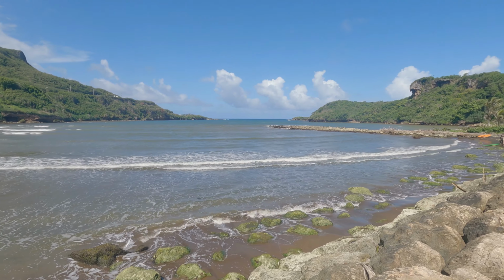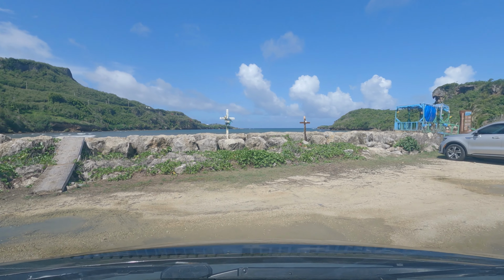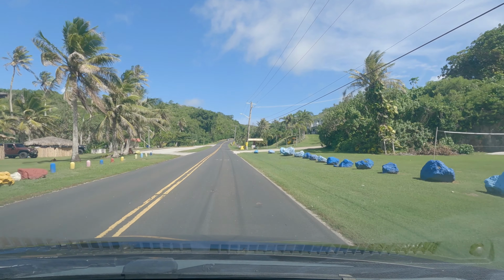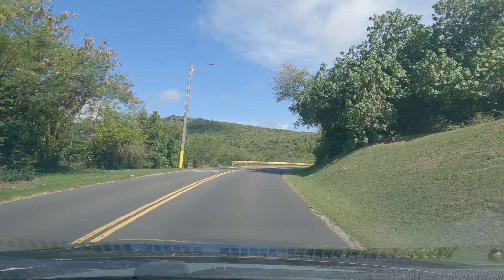EXPLORING GUAM: Drive from Talafofo falls through Inalahan